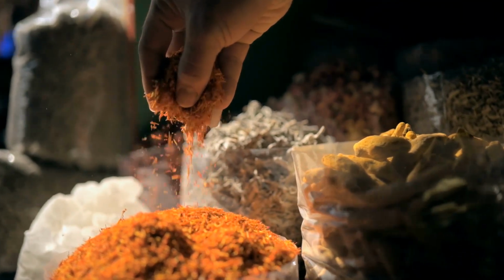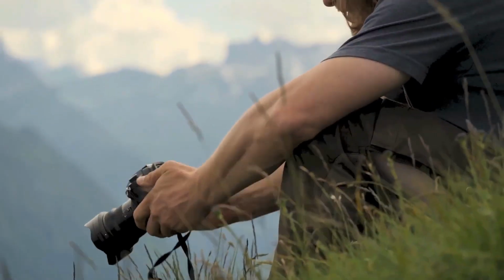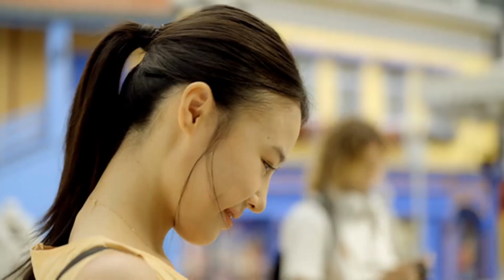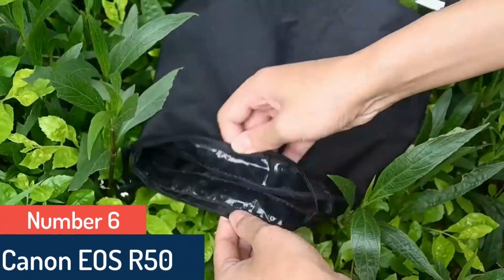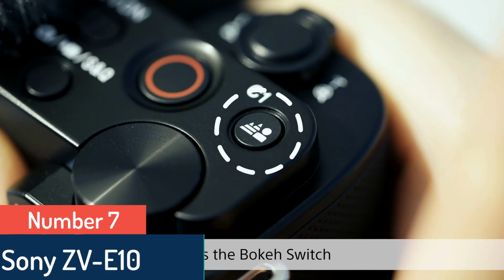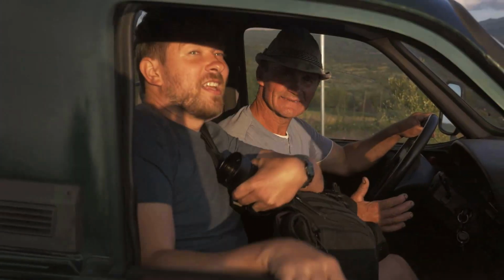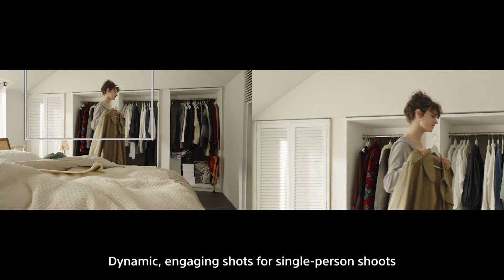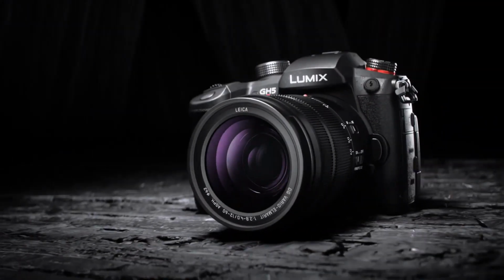TOP 10 Best Cinema Camera 2025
1. Nikon Z6

2. Panasonic Lumix GH5

3. Blackmagic Pocket Cinema Camera 6K

4. Sony PXW-Z90V

5. Panasonic LUMIX S5 II

6. Canon EOS R50

7. Sony ZV-E10

8. Panasonic G85

9. Sony ZV-E1

10. Panasonic LUMIX GH5 II